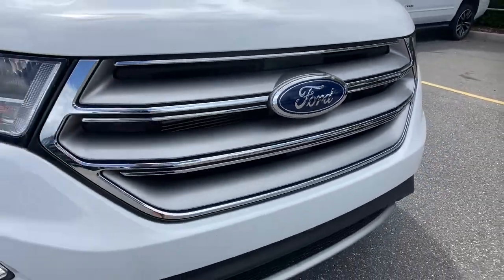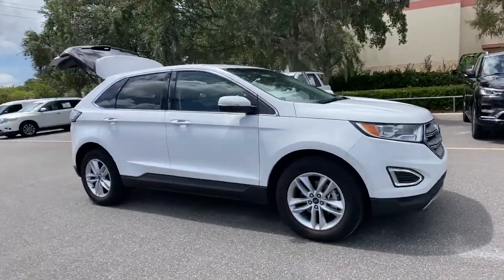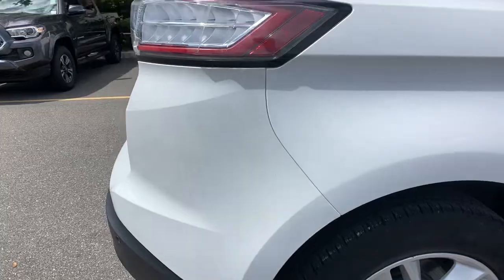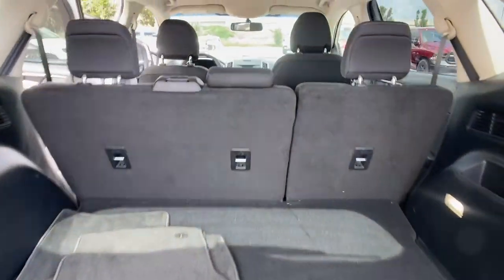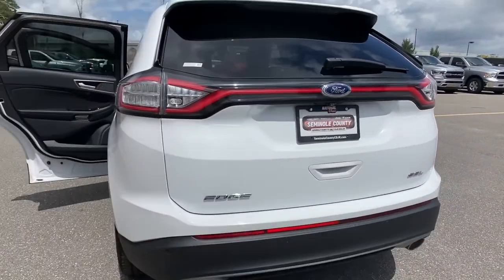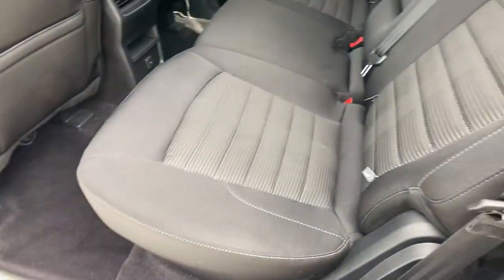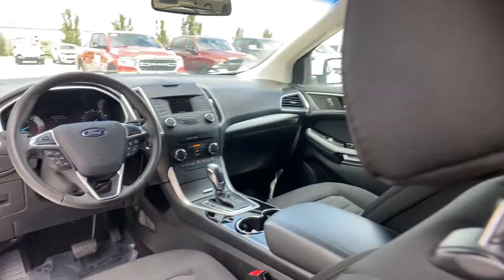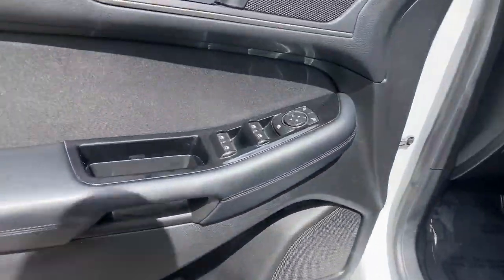2017 Ford Edge Orlando, Deltona, Sanford, Oviedo, Winter Park, FL HBB71882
Oxford White Used 2017 Ford Edge available in 750 Towne Center Blvd., Sanford, Florida at CDJR of Seminole County. Servicing the Orlando, Deltona, Sanford, Oviedo, Winter Park, FL area.

Oxford White 2017 Ford Edge SEL FWD 6-Speed Automatic 3.5L V6 Ti-VCT Local Trade, Seminole County Value Line Program- Sold as is with all faults- Some cars need work not included in, All used cars have cosmetic blemishes- price reflects issues - sold as is with all faults, Equipment Group 200A.Seminole County Value Line Program- Sold as is with all faults- Some cars need work not included in advertised price- Some cars have cosmetic blemishes-price reflects issues. Recent Arrival! Odometer is 8508 miles below market average! 17/26 City/Highway MPGAwards:* 2017 KBB.com Brand Image Awards * 2017 KBB.com 10 Most Awarded BrandsReviews:* Ride quality is smoother than many of its competitors; plenty of space for passengers and luggage; fuel-efficient and performance-oriented engines; many available tech and luxury features. Source: EdmundsVehicle pricing includes all offers and incentives. Sales tax, registration fees, dealer installed options, reconditioning costs, and $999 dealer fee not included in all vehicle prices shown and must be paid by the purchaser. While great effort is made to ensure the accuracy of the information on this site, errors do occur so please verify information with a customer service rep.
WHEELS: 18 SPARKLE SILVER-PAINTED ALUMINUM  -inc: Split-spoke (STD),ENGINE: 3.5L TI-VCT V6,Front Wheel Drive,Power Steering,ABS,4-Wheel Disc Brakes,Brake Assist,Brake Actuated Limited Slip Differential,Aluminum Wheels,Tires - Front All-Season,Tires - Rear All-Season,Temporary Spare Tire,Heated Mirrors,Power Mirror(s),Integrated Turn Signal Mirrors,Rear Defrost,Privacy Glass,Intermittent Wipers,Variable Speed Intermittent Wipers,Rear Spoiler,Power Door Locks,Daytime Running Lights,Automatic Headlights,AM/FM Stereo,CD Player,Satellite Radio,MP3 Player,Requires Subscription,Steering Wheel Audio Controls,Auxiliary Audio Input,MP3 Player,Telematics,Auxiliary Audio Input,Smart Device Integration,Requires Subscription,Satellite Radio,Requires Subscription,Bluetooth Connection,Pass-Through Rear Seat,Rear Bench Seat,Adjustable Steering Wheel,Trip Computer,Power Windows,Leather Steering Wheel,Keyless Entry,Power Door Locks,Keyless Start,Keyless Entry,Power Door Locks,Cruise Control,Climate Control,Multi-Zone A/C,A/C,Power Driver Seat,Power Passenger Seat,Cloth Seats,Bucket Seats,Driver Adjustable Lumbar,Driver Vanity Mirror,Passenger Vanity Mirror,Driver Illuminated Vanity Mirror,Passenger Illuminated Visor Mirror,Auto-Dimming Rearview Mirror,Floor Mats,Keyless Start,Power Windows,Power Door Locks,Trip Computer,Immobilizer,Traction Control,Stability Control,Traction Control,Front Side Air Bag,Rear Parking Aid,Tire Pressure Monitor,Driver Air Bag,Passenger Air Bag,Front Head Air Bag,Rear Head Air Bag,Passenger Air Bag Sensor,Knee Air Bag,Driver Restriction Features,Child Safety Locks,Back-Up Camera